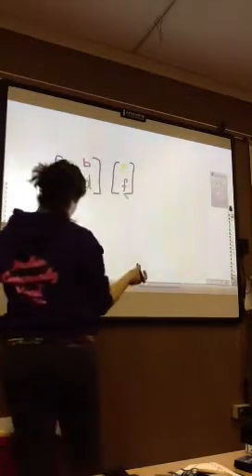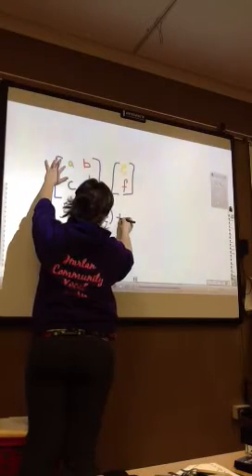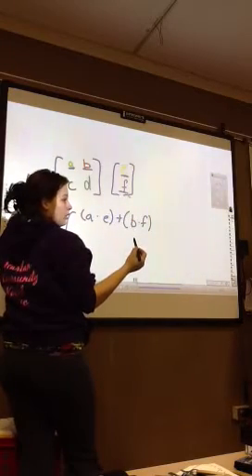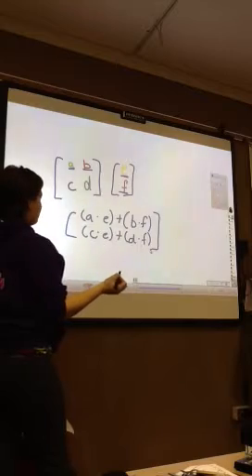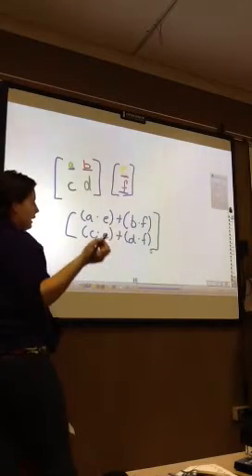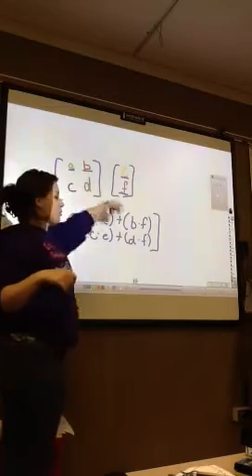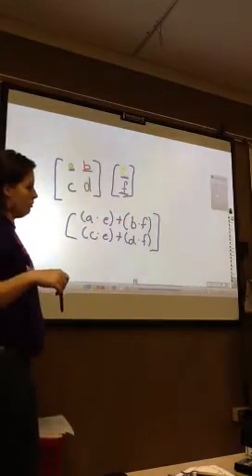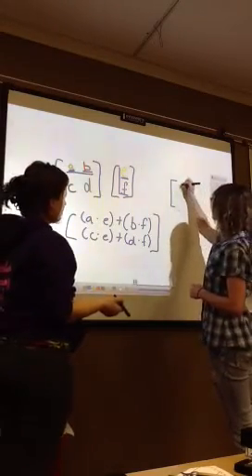Schaben class matrix ops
6 th hour operations